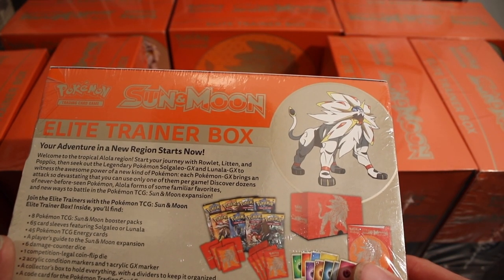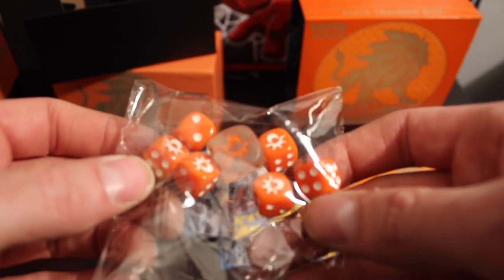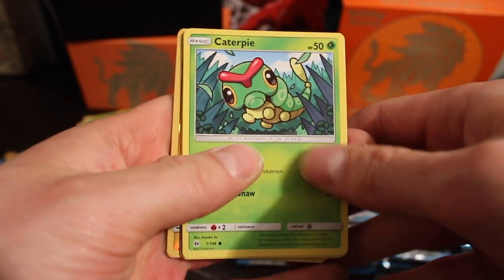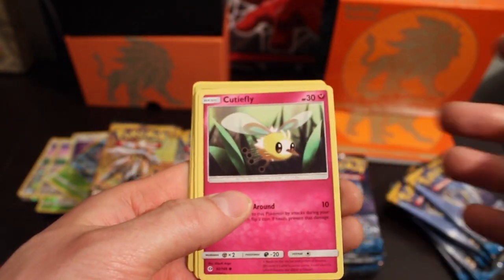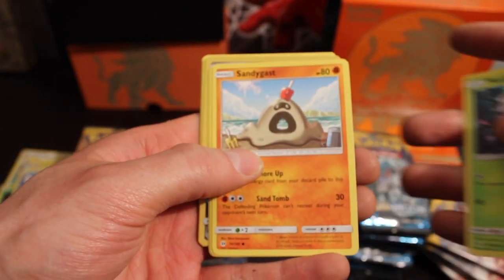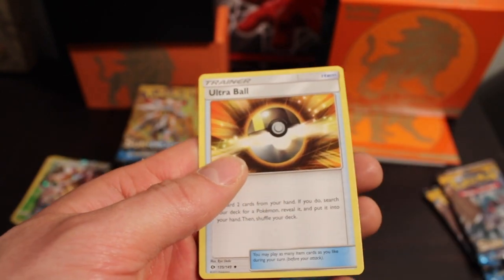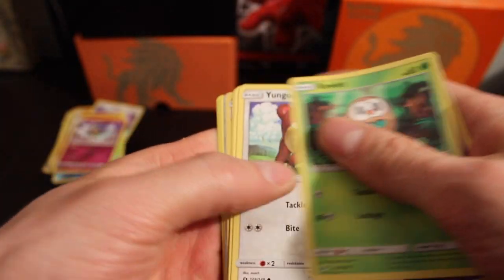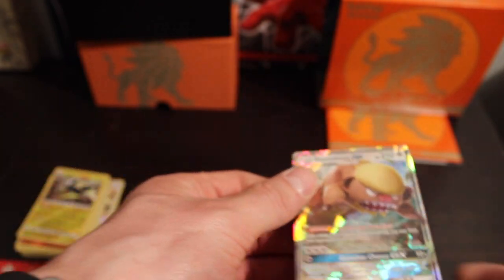Let's Open 9 Salgaleo Sun and Moon Elite Trainer Boxes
Hey all,

I decided since they were on sale to buy all the salgaleo boxes and see what comes of it.

I Bought 9 Elite Trainer Boxes, That means 72 packs to open,

Marvel_POP_Collector